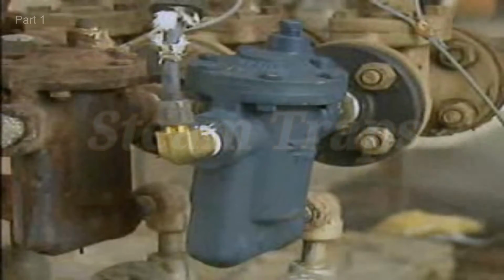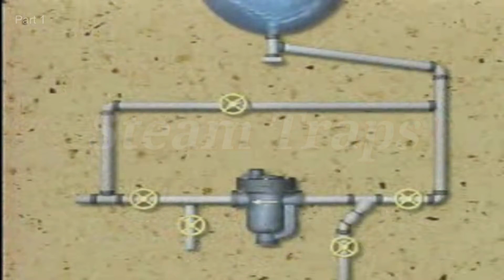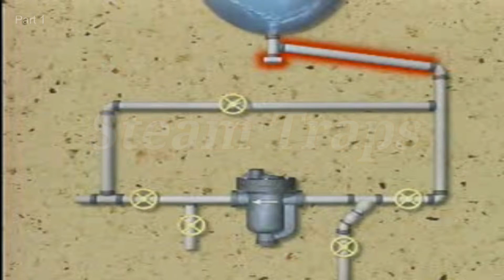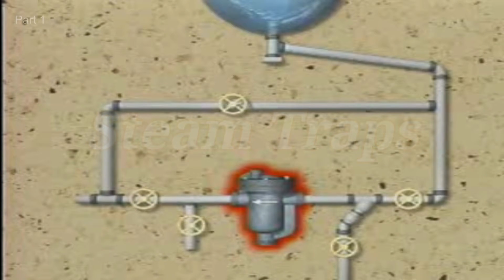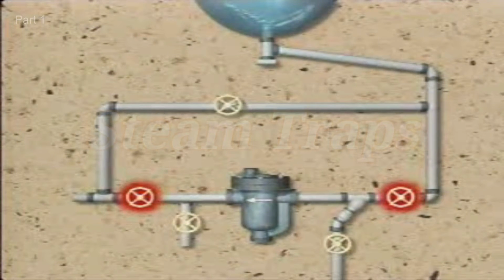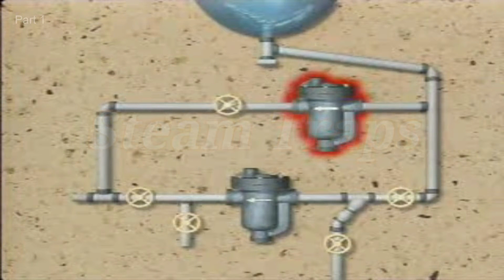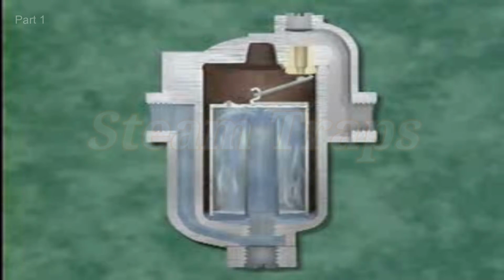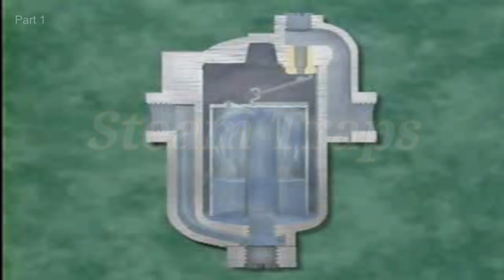Steam Traps Part 1 (OJT)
On Job Training steam trap - Self contained valve which automatically drains the condensate from a steam containing enclosure while remaining tight to live steam, or if necessary, allowing steam to flow at a controlled or adjusted rate. Most steam traps will also pass non-condensable gases while remaining tight to live steam.
Steam Trap Selection, How Application Affects Selection, Safety Factor and Life Cycle Cost, Trap Leaking Live Steam, Live Steam vs. Flash Steam, Vapor Clouds at the Outlet of Steam Traps, Temperature Control Trap Precautions,
Trap Back Pressure, Back Pressure and Trap Discharge Capacity